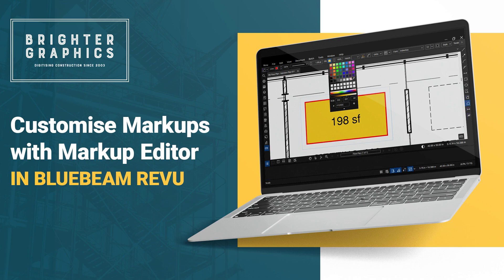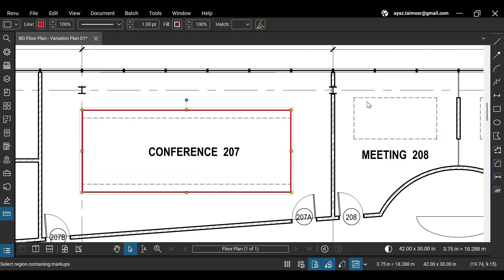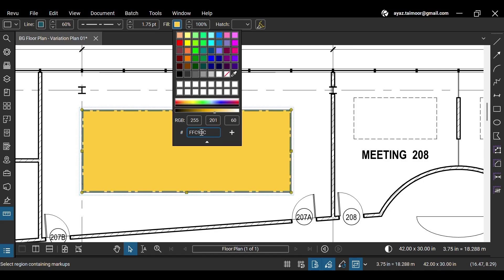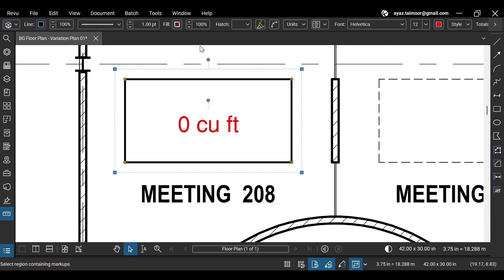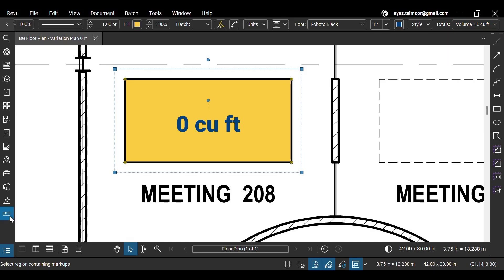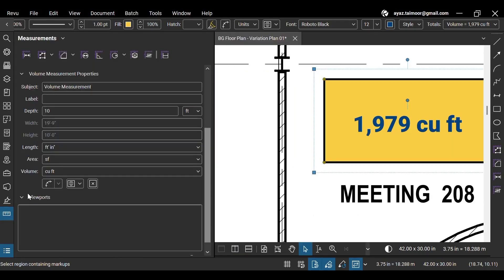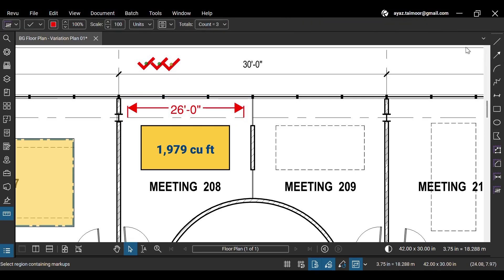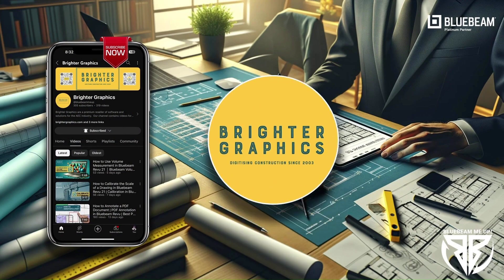How to Edit Markups in Bluebeam Revu 21 | Bluebeam Markup Editor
Efficiently annotating PDF documents is essential for professionals across various industries, including AEC. Clear, well-structured annotations improve collaboration, document accuracy, and project efficiency.

Bluebeam Revu offers an efficient way to edit and customise markups and measurements with Markup Editor, allowing Bluebeamers to streamline annotation workflows. With Revu's advanced customization capabilities, you can create easily recognisable markups and measurements to enhance documentation. This also aids in designing PDFs with custom content, ensuring clarity and consistency across projects.

Watch this video tutorial to see how to edit markups in Bluebeam Revu.